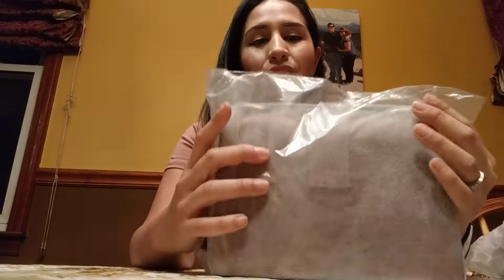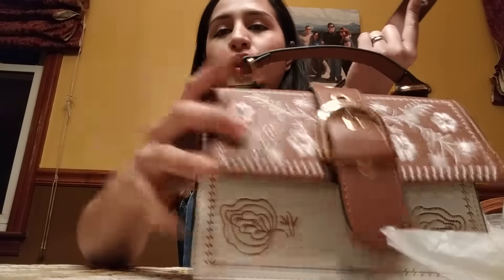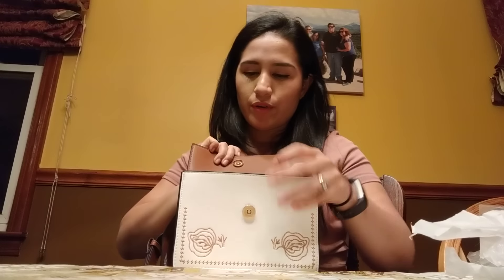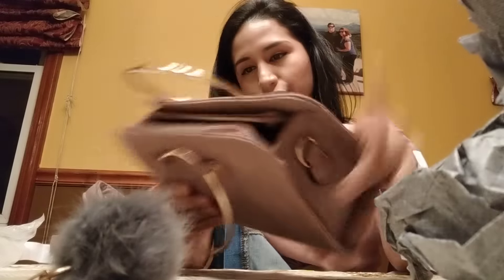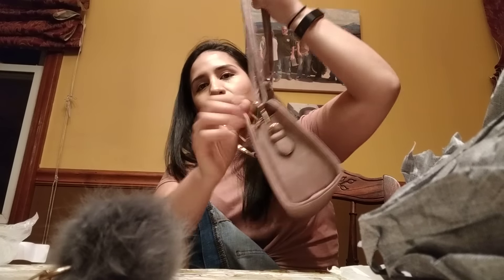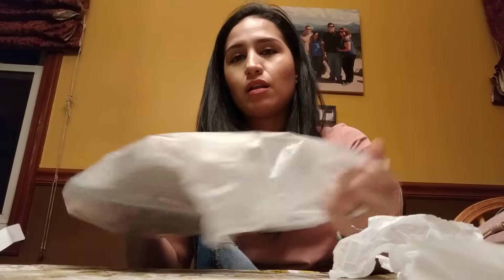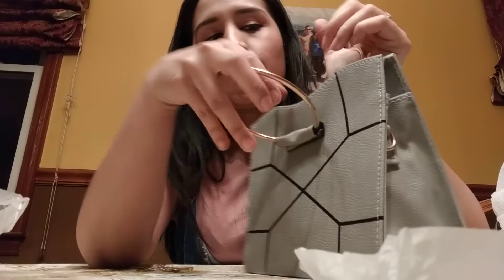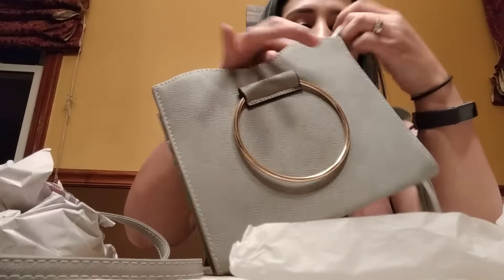Shein 1/19 Bag Purchases! I paid $13.50 for each and lower!!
In this video I am sharing a few bags that are purchased from Shein. They're random bags that I thought were really cute. Each bag is $13.83 and lower!!!  I thought that maybe I should share if you're thinking of purchasing anything from Shein is something that I really recommend.